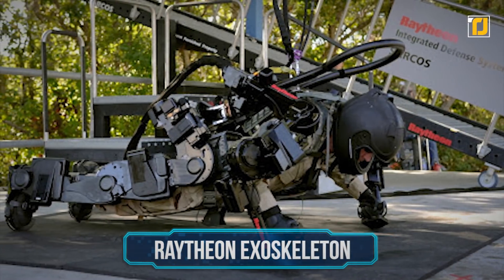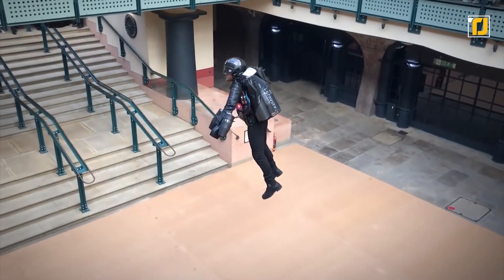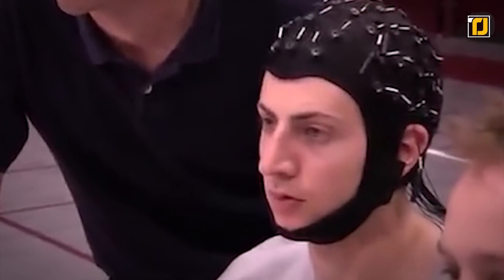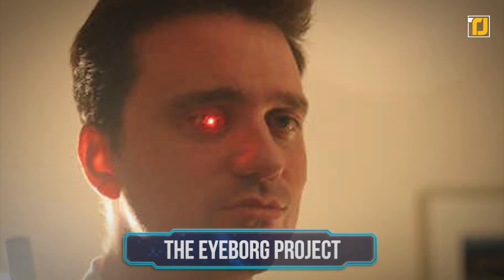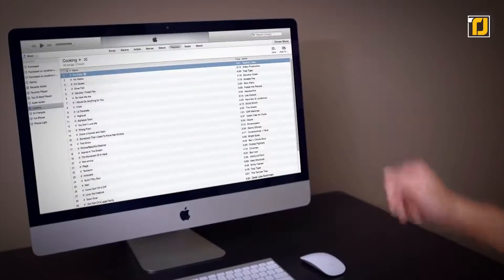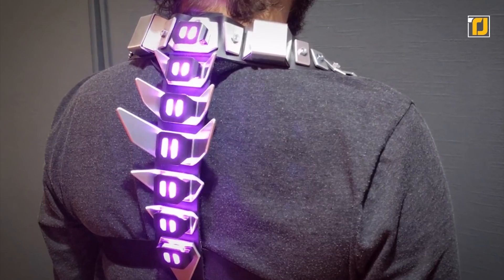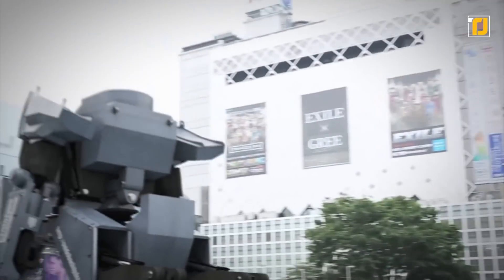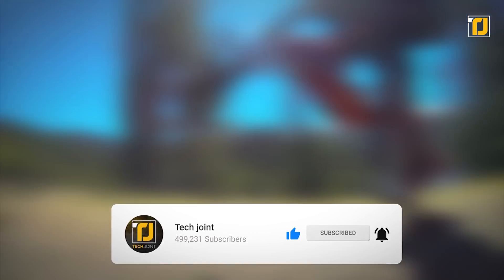9 Inventions That Will Make You Superhuman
Fantasizing about possessing superpowers isn’t unheard of, and if we’re all being entirely honest, we’d love to be gifted with some of the superhuman capabilities only seen in science fiction! Well, you’re not delusional because, as it turns out, science and technology have gone far enough to materialize some of the most advanced concepts that seemed impossible a few decades ago.
Having the ability to fly or run at a speed similar to that of an ostrich sounds pretty bizarre at first, but these inventions are genuinely one of a kind.

6. Bionic Boots
4. Myo Armband
3. Deluxe Spinal Armor